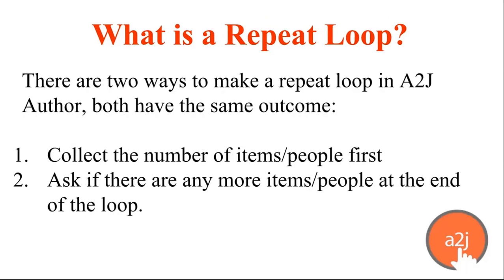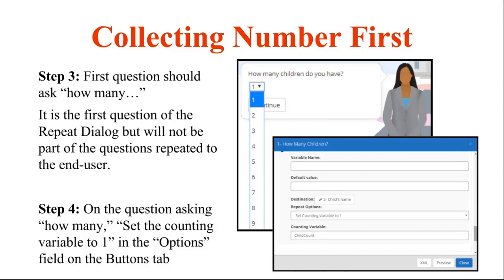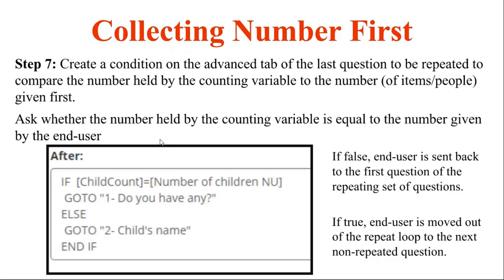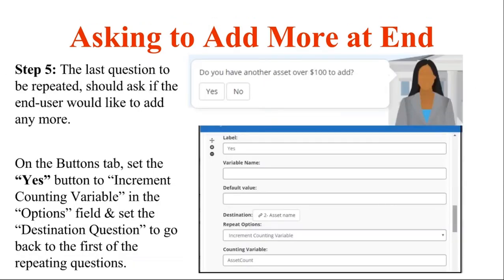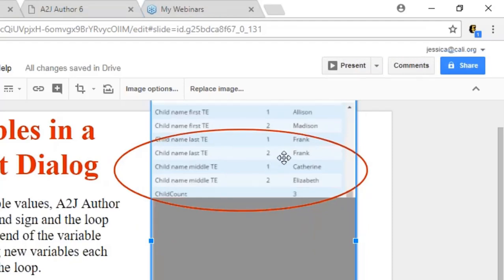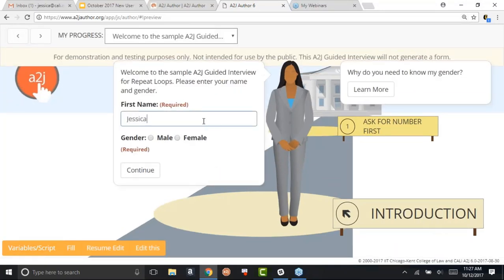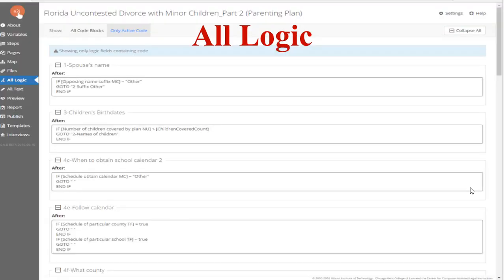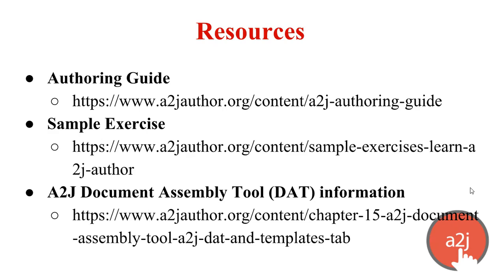Repeat Loops, Advanced Logic, and Tips & Tricks (Video 4 in 2017 Training Series)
This is the fourth video in a 4 part training series on A2J Author. It was done in conjunction with the LawHelp Interactive and Capstone Practice Systems' Online Document Assembly Training Series.

This fourth video covers repeat loops, done two ways in A2J Author - asking for the number upfront and asking to add more at the end. It also includes more on advanced logic and tips and tricks from experienced authors. Finally, an overview of additional available training resources is provided.